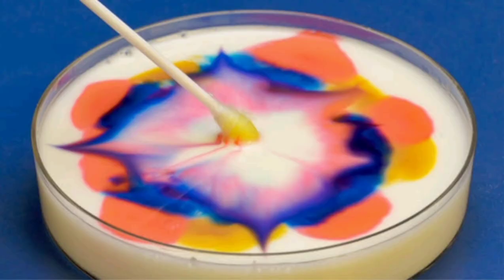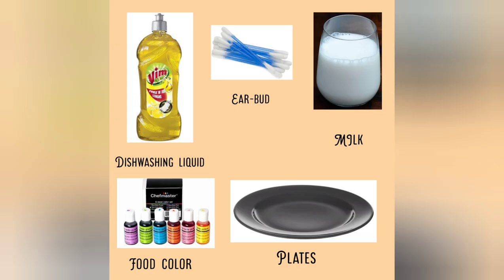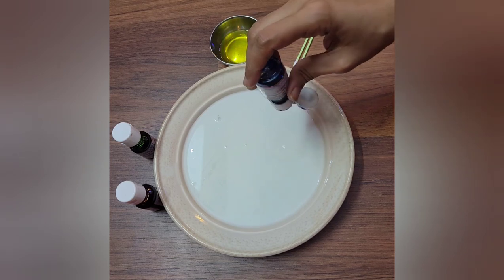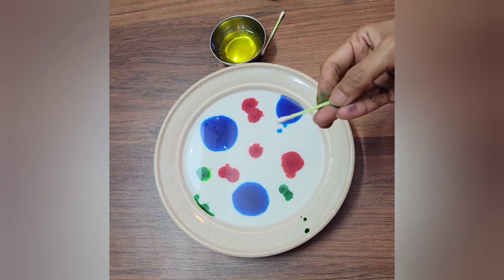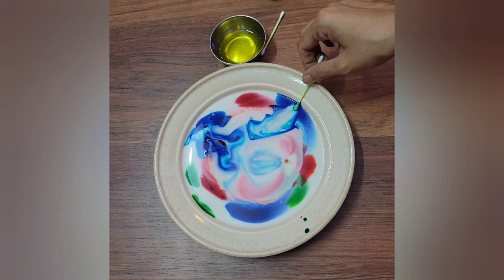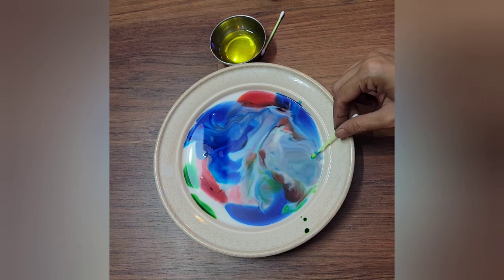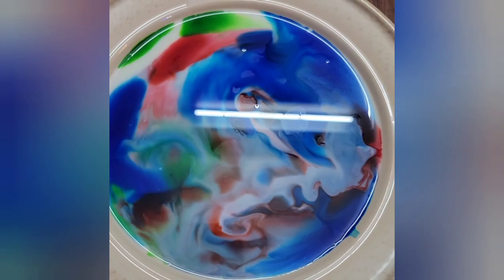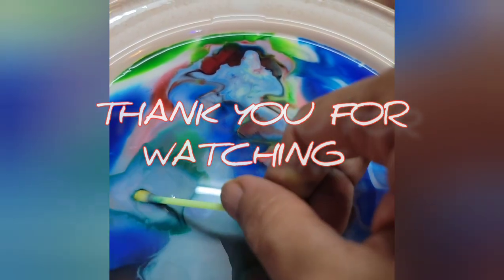Milk coloring experiment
Milk coloring experiment is a very interesting and fun-filled activity to make kids understand about two concepts of science.
1. surface tension
2. cohesive bond

When dishwashing liquid molecules will touch the milk , it will combine with the fat and protein molecules present in milk . Secondly the diahwashing liquid molecules will disturb the surface tension of milk surface.  That us the reason of spreading the color away from cotton swab .

You will notice , at first the speed of action will be very fast and gradually it will slow down . When all the surface tension will be disturbed and fat molecules will be combined , the process will slow down . Only to notice the changes happening during the activity,  we are adding the food color. Otherwise the food color won't help in this activity in anyway.